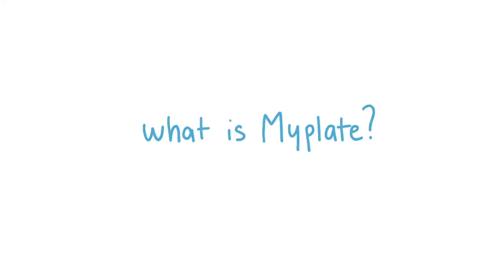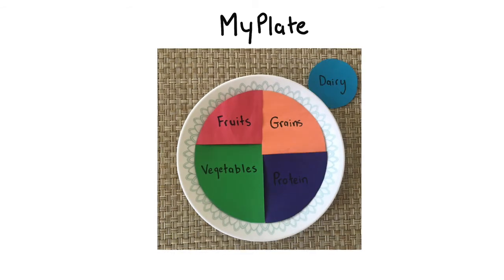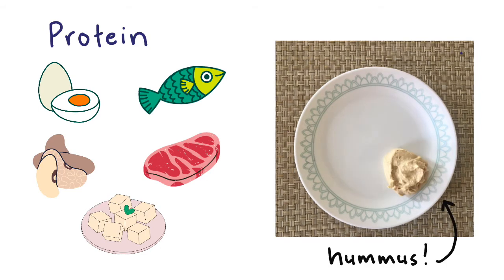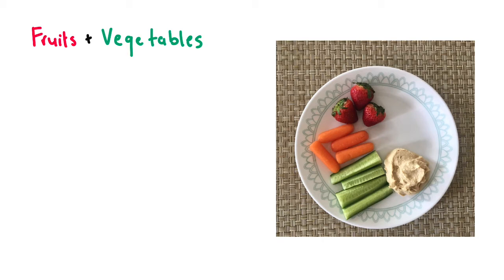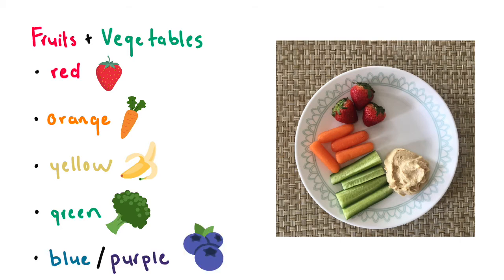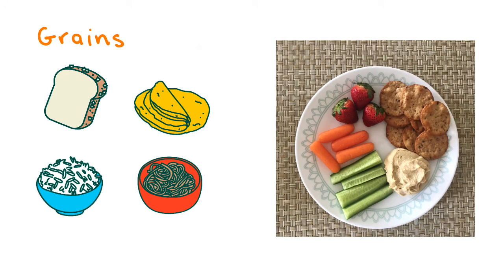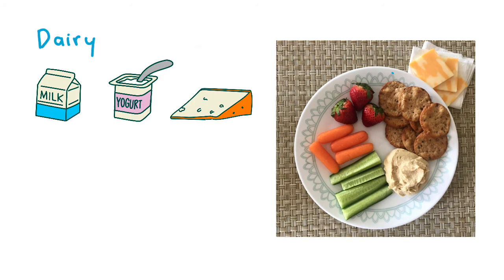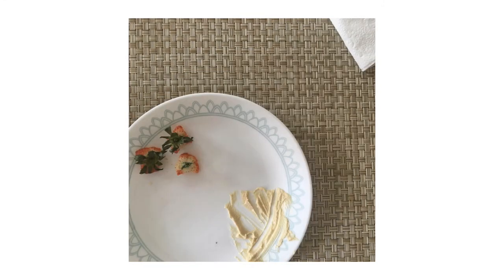How to make a Myplate snack!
Join Ms. Rachael in celebrating National Nutrition Month as we learn about the different food groups using Myplate! We'll also be making a delicious snack to go alongside this lesson.